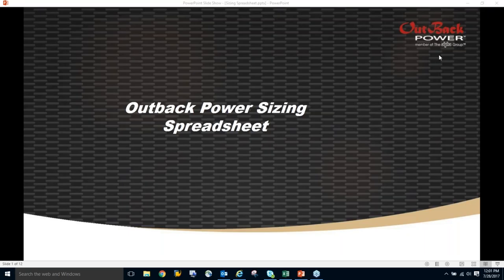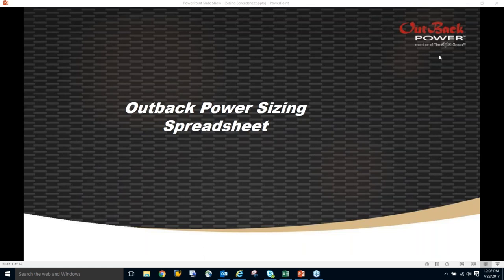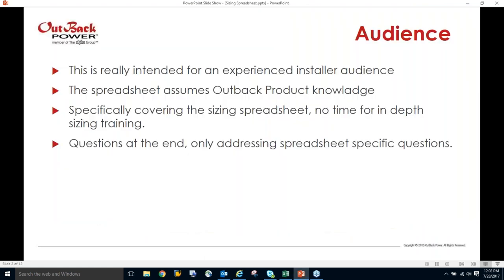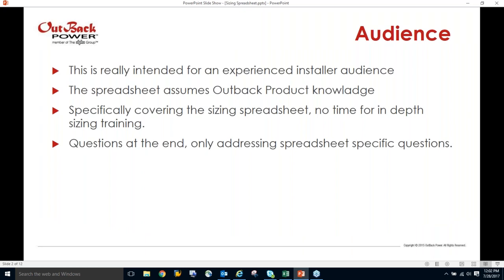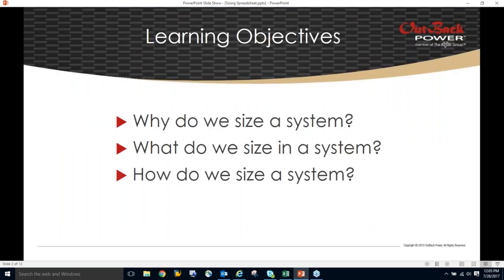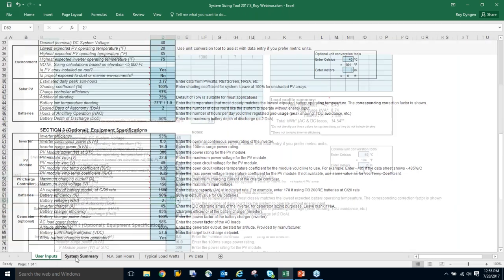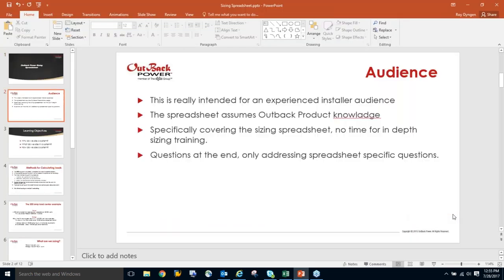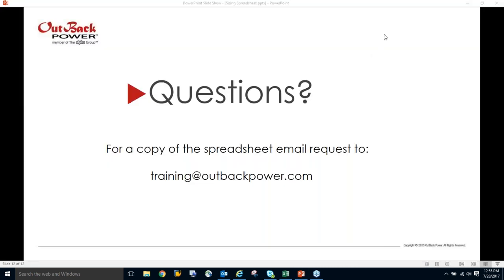Webinar | System Sizing Tool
OutBack's applications team is pleased to present an all new Excel-based system sizing tool. By entering basic parameters and specifications, including load profiles, PV and device information, and environmental/location data, the new tool generates a system summary page that will be extremely helpful to designers and specifiers.